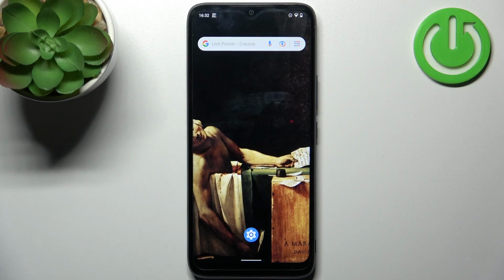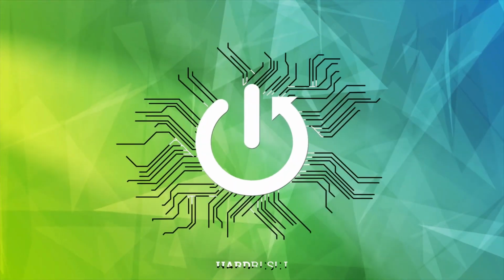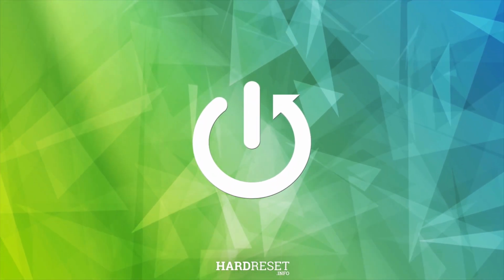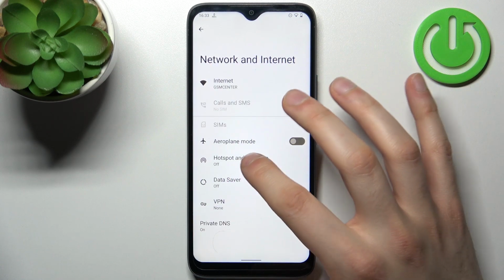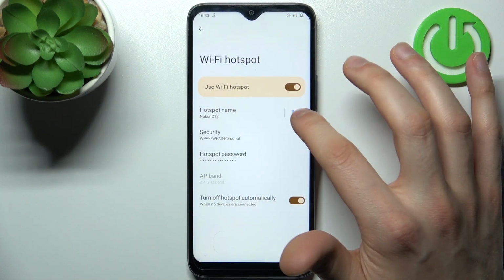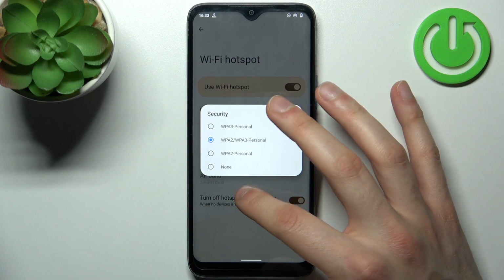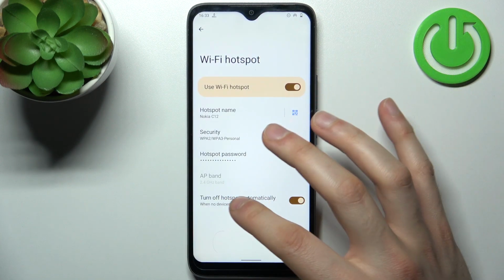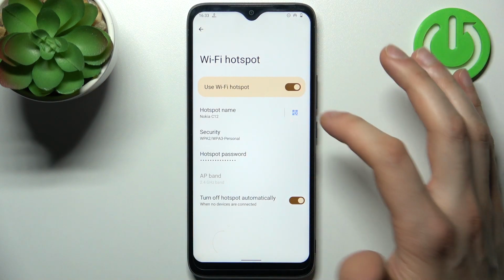How to Enable Portable Hotspot in NOKIA C12 - Share Internet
Would you like to enable a portable hotspot in your NOKIA C12? In this tutorial, we would like to show you how easily you can find the proper section, which will allow you to easily turn on the hotspot. Thanks to this your device will be allowed to share the internet. What's more, you'll be able to set the password, so only hose who'll know it will be able to connect to your internet! So let's follow all shown steps and successfully enable portable hotspot.

How to create a mobile hotspot in NOKIA C12? How to turn on the portable hotspot in NOKIA C12? How to share Wi-Fi in NOKIA C12? How to allow portable hotspot in NOKIA C12? How to set up a portable hotspot in NOKIA C12? How to configure hotspot on NOKIA C12?